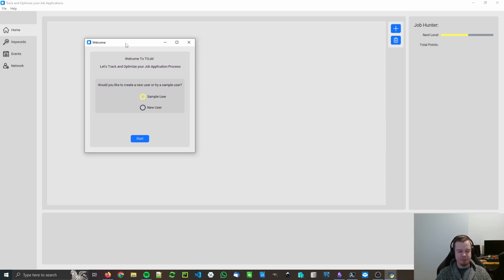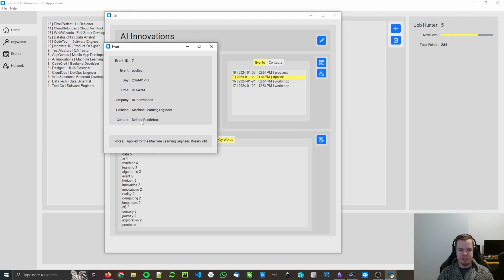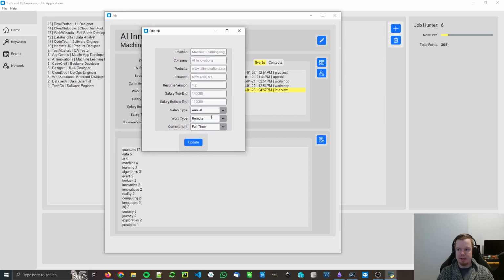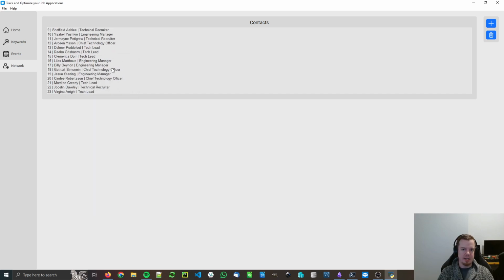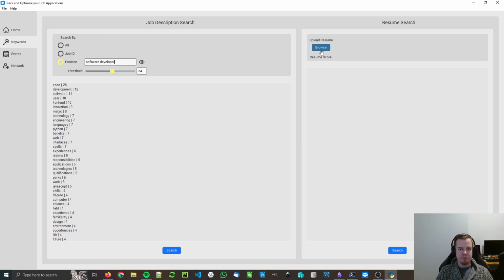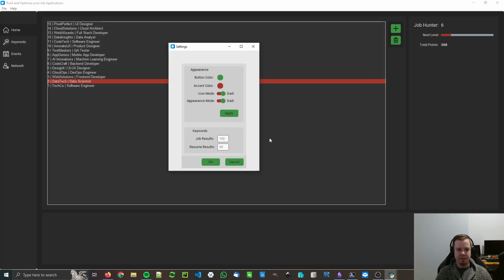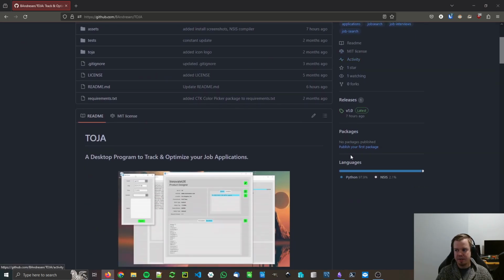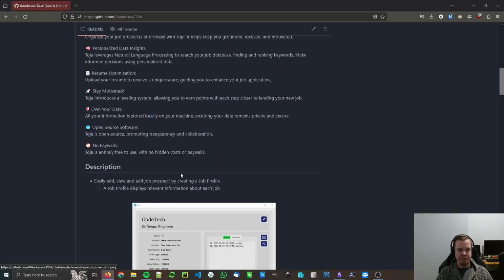I'm Developing Job Application and Keyword Search Software with Python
Overview of Toja, the latest open source program I'm developing.

Why use Toja?
🌟 Getting a Job is Hard:
Organize your job prospects effortlessly with Toja. It helps keep you grounded, focused, and motivated.

🧠 Personalized Data Insights:
Toja leverages Natural Language Processing to search your job database, finding and ranking keywords. Make informed decisions using personalized data.

📄 Resume Optimization:
Upload your resume to receive a unique score, guiding you to enhance your job application.

🚀 Stay Motivated:
Toja introduces a leveling system, allowing you to earn points with each step closer to landing your new job.

🛡️ Own Your Data:
All your information is stored locally on your machine, ensuring your data remains private and secure.

🌐 Open Source Software:
Toja is open-source, promoting transparency and collaboration.

🚫 No Paywalls:
Toja is entirely free to use, with no hidden costs or paywalls.

Timestamp
0:00 Intro
0:37 Welcome Window
1:05 Job Profile
2:25 Events and Contacts
4:12 Points and Levelling
4:50 Editing Job Info
5:15 Adding a New Job Prospect
6:45 Network and Events
7:23 Keywords and Resume Score
10:53 UI Settings
11:44 Users and Export Data
13:16 Install
14:50 Uninstall and Github